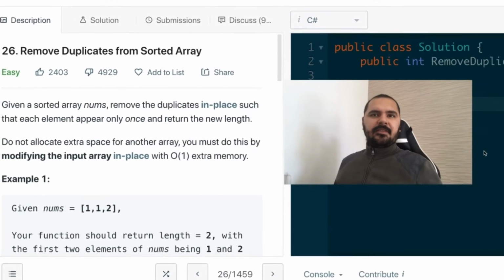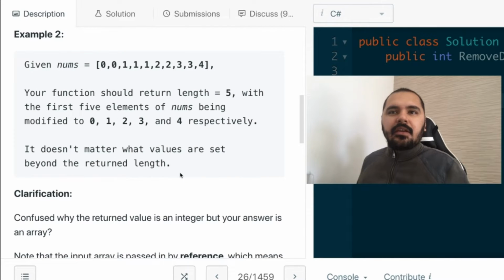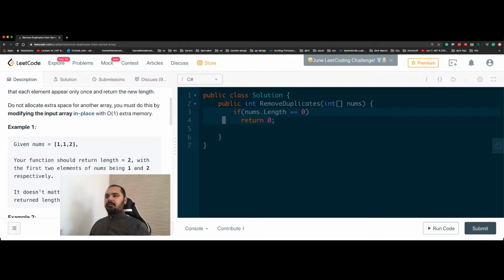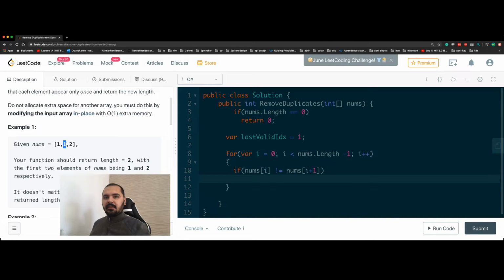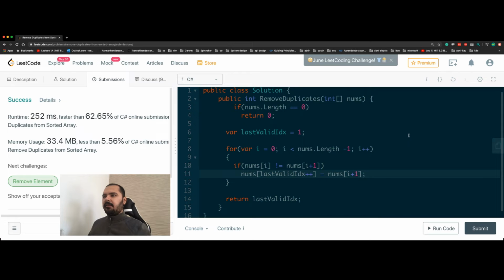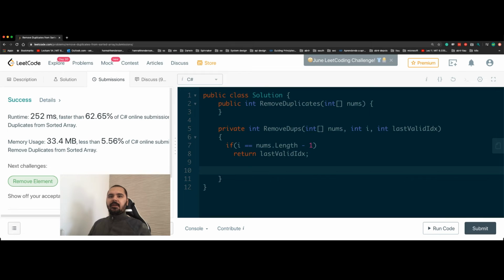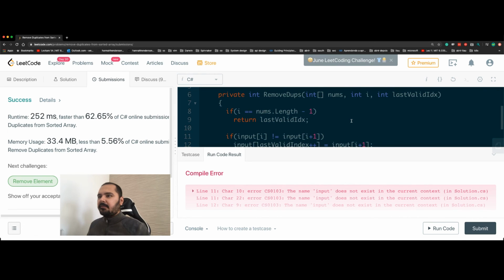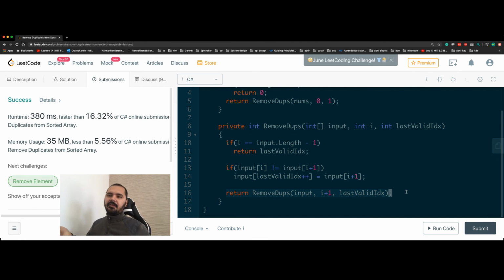LeetCode 26. Remove Duplicates from Sorted Array